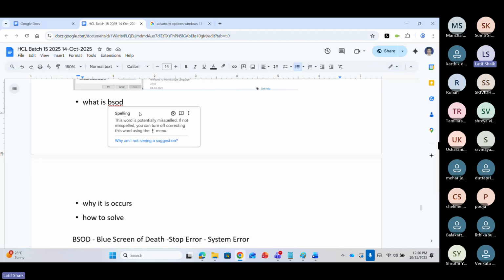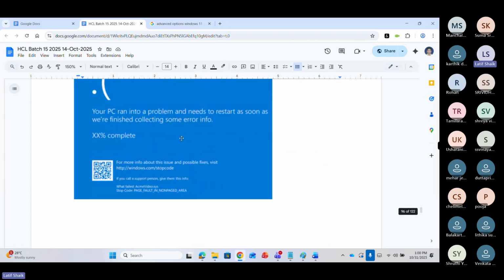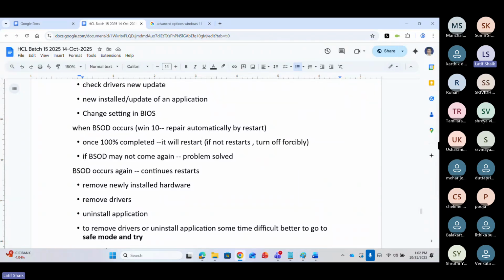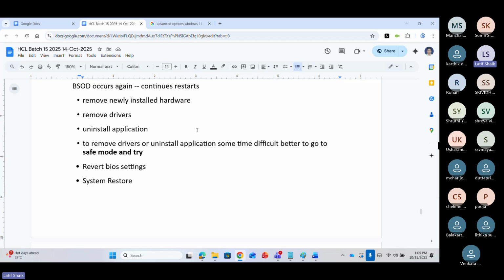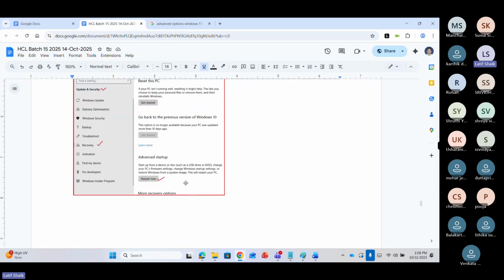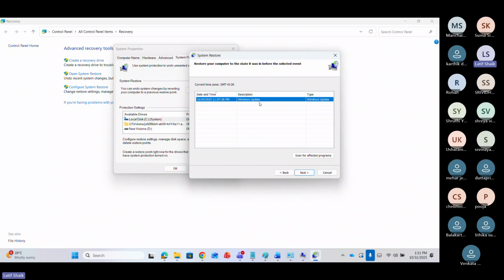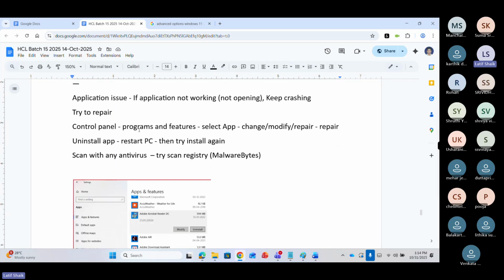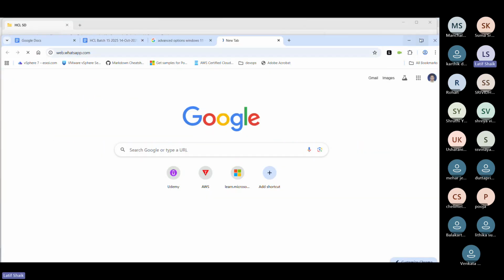H15 2025 Hardware Basics 13 What is BSOD, How to resolve, System Restore, Safe Mode, App not working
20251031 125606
Safe mode
minimal OS
used for troubleshooting
most of the device drivers do not work, like Audio, Graphics, Network..
Not all  background service, processes, apps running
Virus and antivirus not work

Use:
delete file or virus files, which we unable to delete in normal/full mode
uninstall applications and drivers
Change setting
System Restore

How to go safe mode:
restart PC/at power on  - press F8
select - safe mode or safe mode with networking

Search/RUN - msconfig - boot - safe mode - apply - Restart Now

Start/Win - Setting -Update & Security - Recovery- Advanced Startup - Restart Now

Startup Repair – Bootable related issue , window keep loading
UEFI Firmware Setting – BIOS/UEFI setting
Startup Setting - Safe Mode , Enable/disable certain settings
System Restore – to restore your system to earlier system restore point
Uninstall Update – to uninstall resent system/drivers update
System Image recovery – if your system ever stop working, if you have system image backup, we can restore system with that backup
DART - Microsoft Diagnostics and Recovery Tool Kit

Microsoft Diagnostics and Recovery Tool Kit

System Restore – System Restore Point
You can undo system changes by reverting your computer to a previous restore point
We lost applications, drivers, setting after restore point

use : troubleshooting
Install applications or drivers, change settings, it causes issues, BSOD, System slow..

System Restore Point can be created manually by user, or Automatically by applications while installing it, MS Update Installation time

what is bsod
why it is occurs

BSOD - Blue Screen of Death -Stop Error - System Error
A BSOD is a full system failure at the Windows kernel level due to an issue with Windows drivers and/or hardware.
It is not an app crash. If the browser crashes, Windows continues running. It's very rare that an app can cause a blue screen because they run at a higher level in the operating system.
Update hardware drivers in Windows. Most Blue Screens of Death are hardware or driver-related, so updated drivers could fix the cause of the STOP error.

Check the System and Application logs in Event Viewer for errors or warnings that might provide more clues on the cause of the BSOD

hardware and drivers--conflits at I/O Memory/Address, IRQ
check newly installed hardware
check drivers new update
new installed/update of an application
Change setting in BIOS
when BSOD occurs (win 10-- repair automatically by restart)
once 100% completed --it will restart (if not restarts , turn off forcibly)
if BSOD may not come again -- problem solved
BSOD occurs again -- continues restarts
remove newly installed hardware
remove drivers
uninstall application
to remove drivers or uninstall application some time difficult better to go to safe mode and try
Revert bios settings
System Restore
Application issue - If application not working (not opening), Keep crashing
Try to repair
Control panel - programs and features - select App - change/modify/repair - repair
Uninstall app - restart PC - then try install again
Scan with any antivirus  – try scan registry (MalwareBytes)